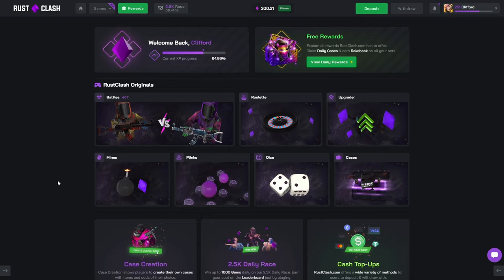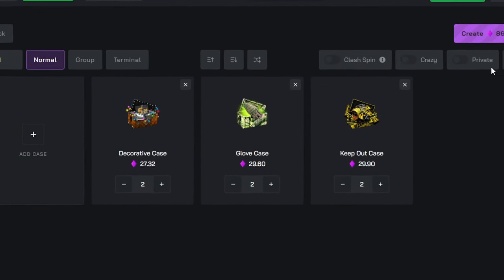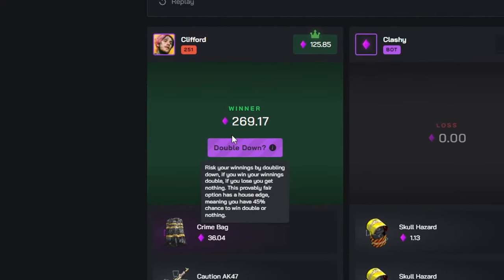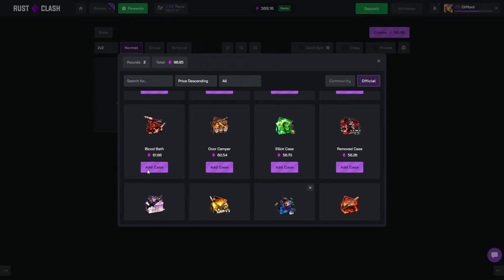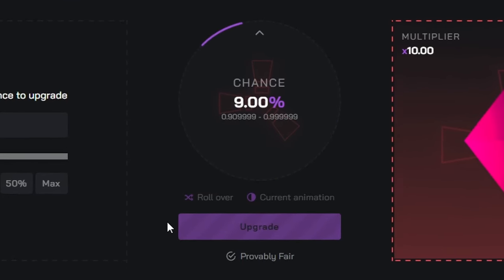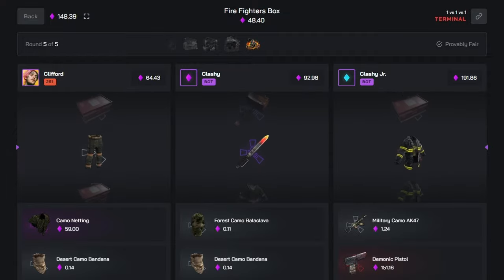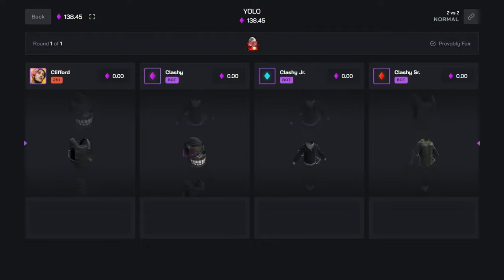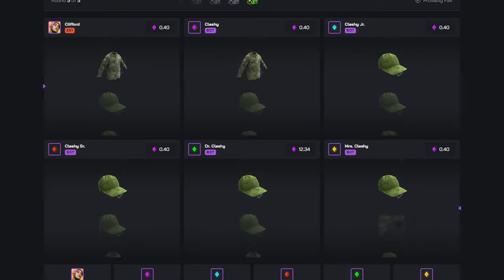SPENDING OVER $400 on this Rust Skin Case ALONE on RustClash - Rust Gambling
In todays video we ended up hunting one of the most expensive rust skins ever made. We spent over $400 on one case to see if we could manage to unbox it while rust case opening / rust gambling on rustclash

Code: clifford
THIS VIDEO INCLUDES PAID PROMO
- Clifford